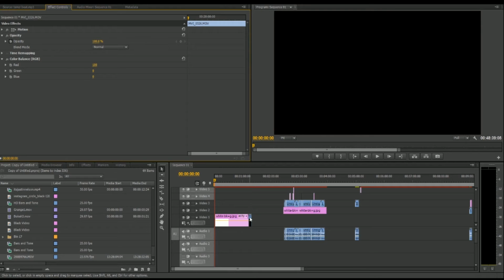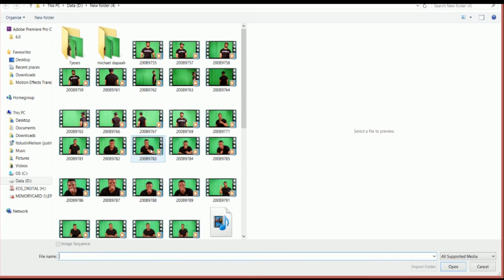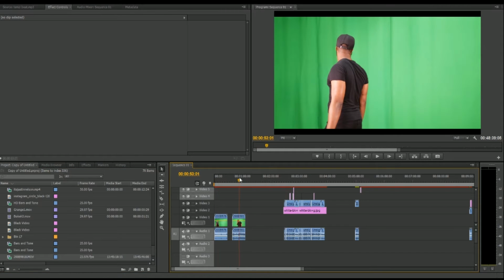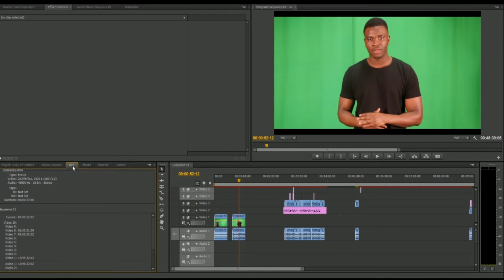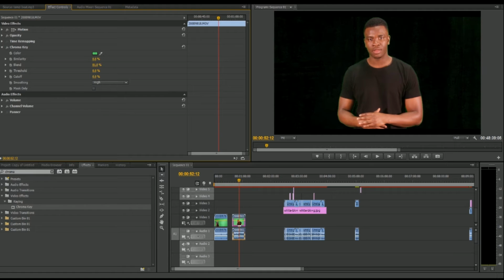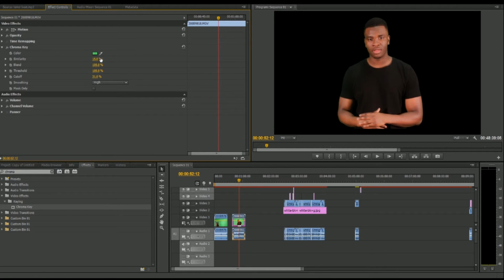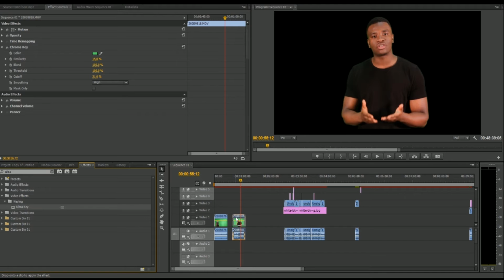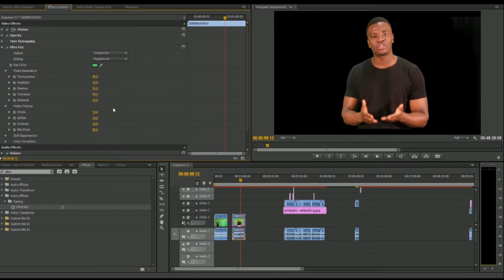TUTORIAL | Editing Using A Green Screen Video [Adobe Premiere CS6]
How to edit using a green screen video made easy with this video.

Street Starz GT is a new gaming and technology hub for reviews and content based around gaming and technology. We aim to showcase reviews, events and information on gaming and tech plus provide our own unique style to our content.